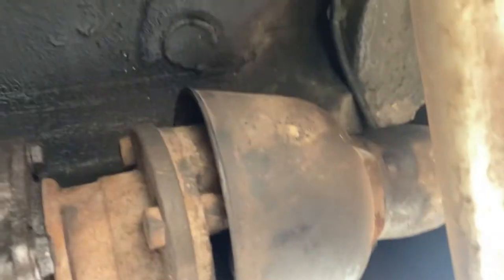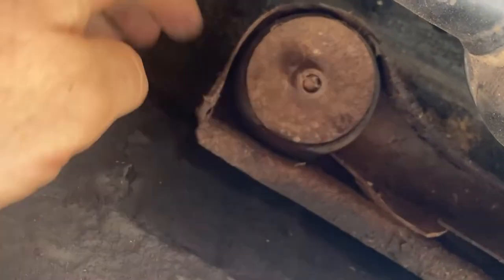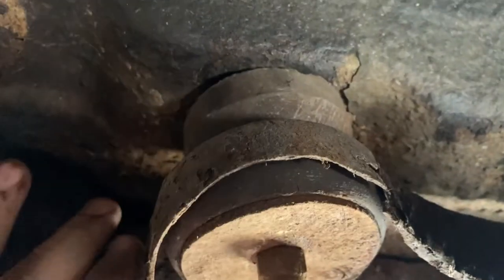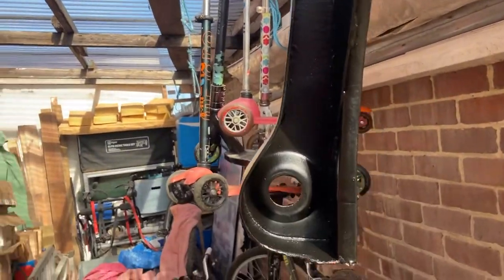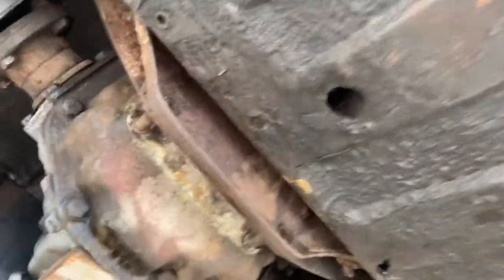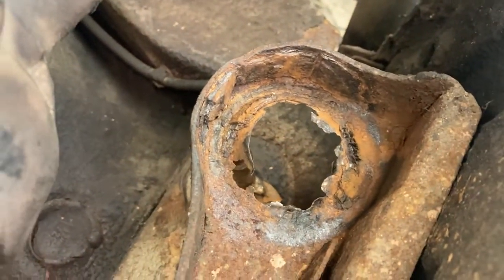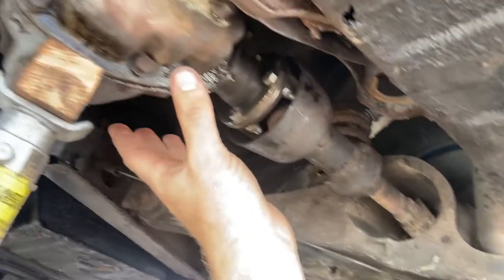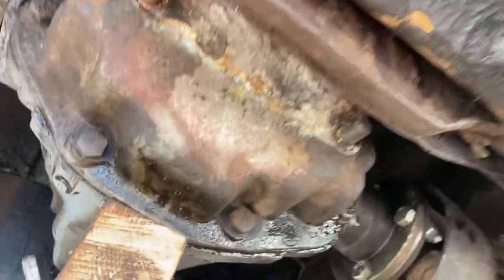Chix's Triumph Stag Ford Essex 3L V6 - Rear diff mount and bushes